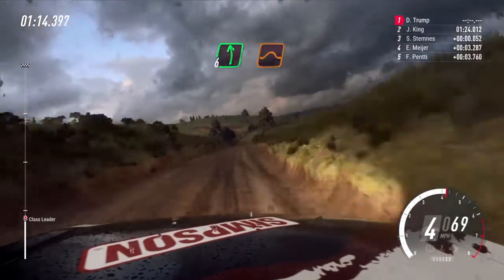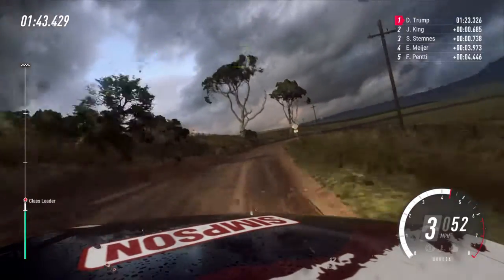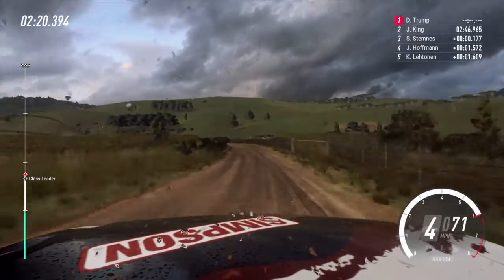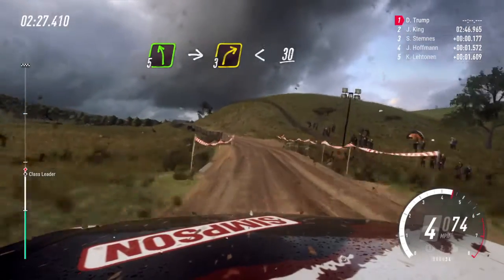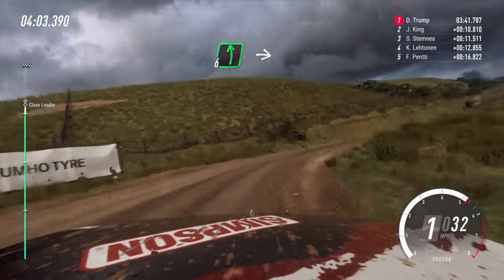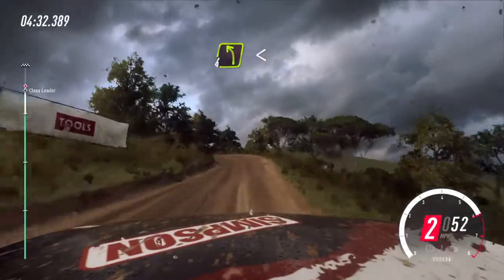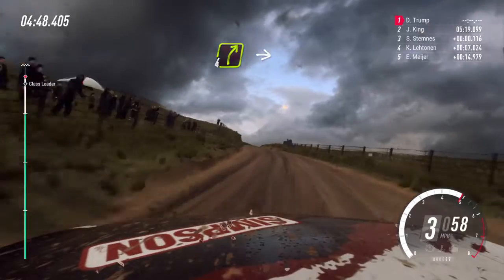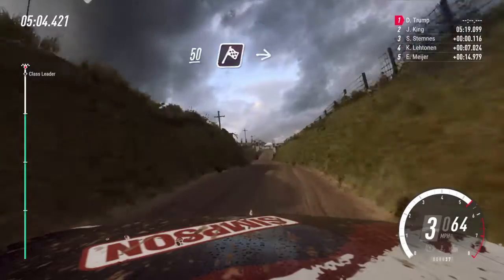DiRT Rally 2.0.CAREER MODE-NEW ZEALAND HAWKES BAY-RACE 1 STAGE 1